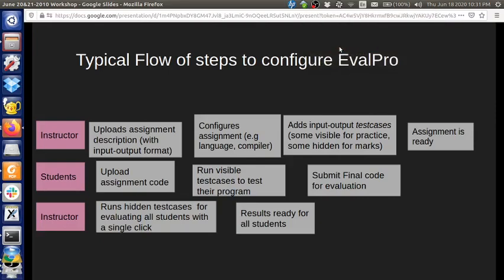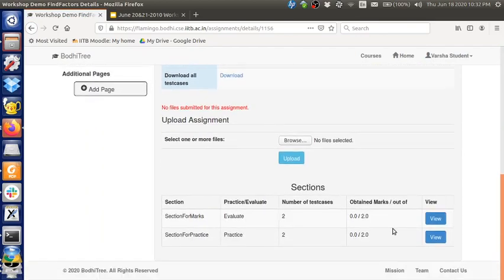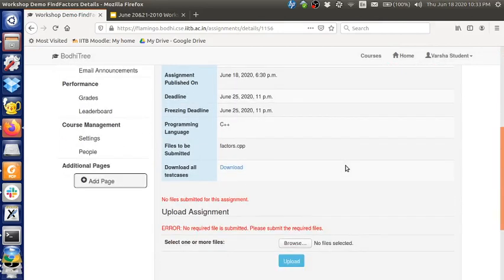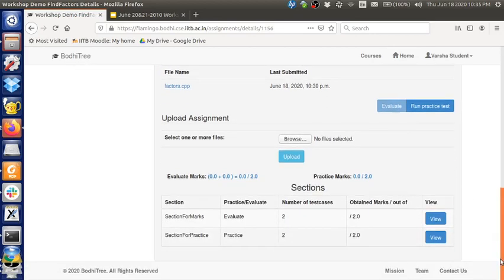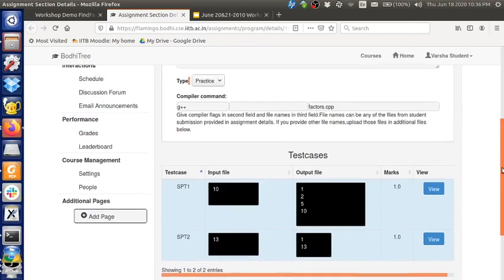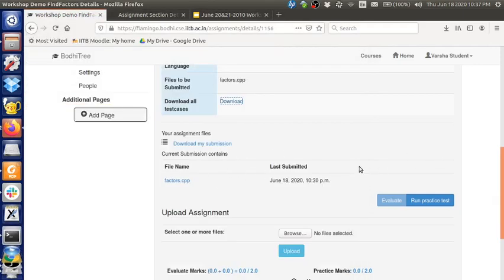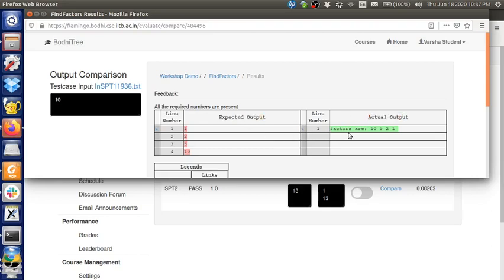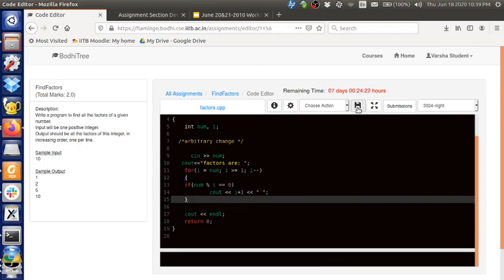6.4 Submitting Programming Assignments